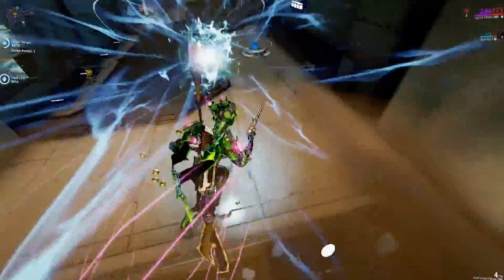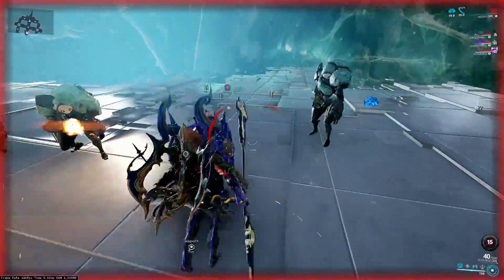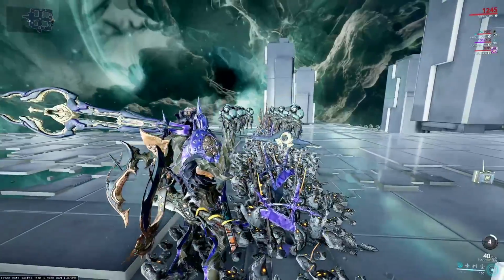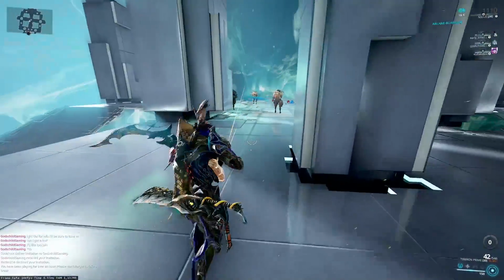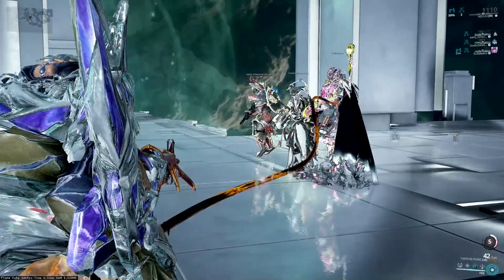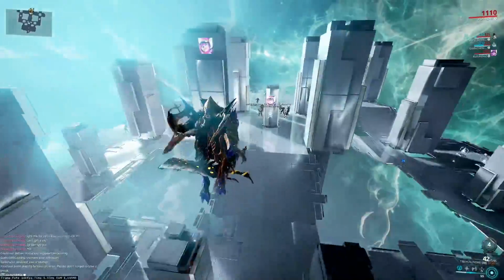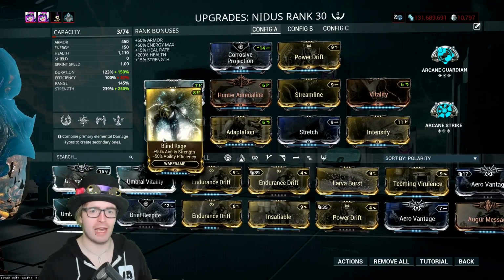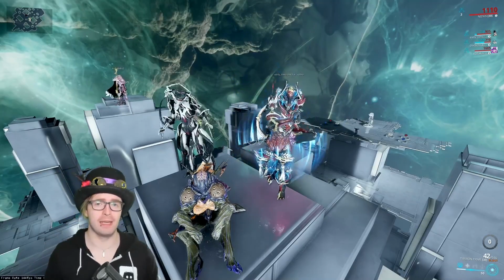How to Nidus - Warframe Beginners guide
Check out Elgato and get the gear that will take your streaming to the next level!

Twitch Follow to join in!